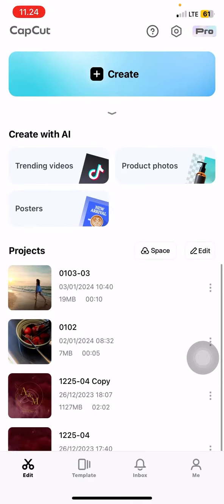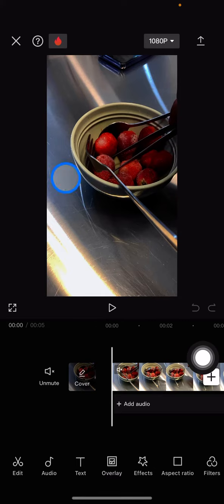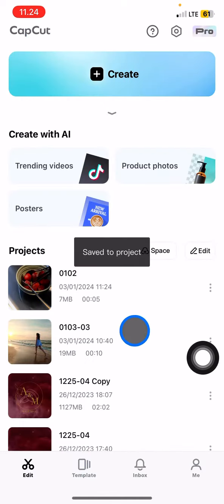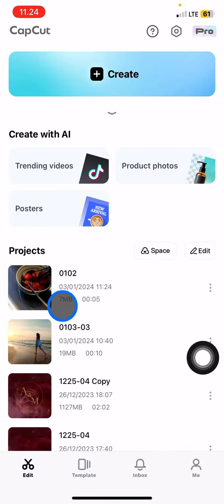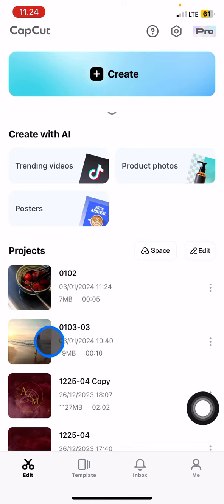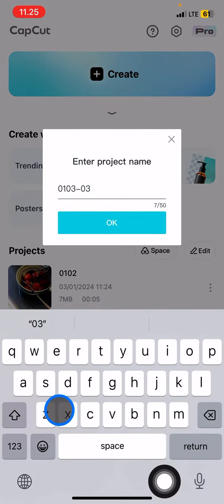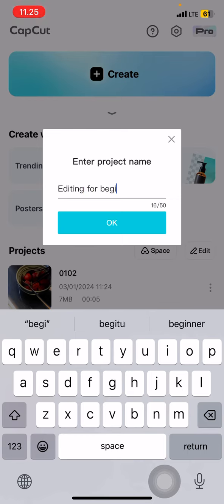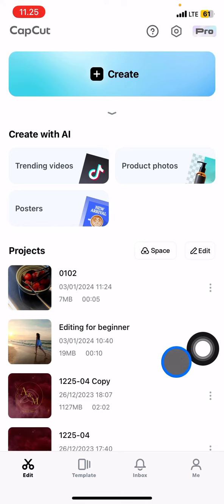~CapCut Tips: Mastering Project Organization with Easy Renaming! 💡🎬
Welcome to our latest CapCut tutorial where we delve into the art of mastering project organization through easy renaming! In this comprehensive guide, we'll equip you with the knowledge and tools to efficiently manage your CapCut projects, ensuring seamless editing workflows and maximum productivity.

Are you tired of sifting through a cluttered mess of untitled projects? Do you struggle to keep track of your editing endeavors? Fear not, because with our expert tips, you'll soon become a pro at organizing your CapCut projects like never before.

In this video, we'll walk you through the step-by-step process of renaming your projects within CapCut, allowing you to label them with ease and precision. From simple renaming techniques to advanced strategies for staying organized, we've got you covered every step of the way.

By incorporating keyword-rich titles and descriptions, you'll not only boost your video's visibility but also attract the right audience to your channel. So whether you're a beginner looking to streamline your editing process or a seasoned pro seeking to optimize your workflow, this tutorial is perfect for you.

Ready to take your CapCut skills to the next level?

Join our growing community of content creators and unlock the full potential of your editing capabilities.